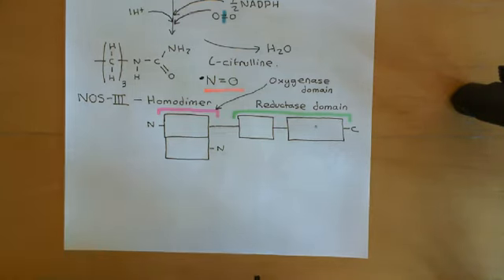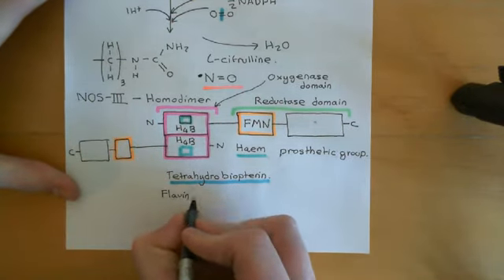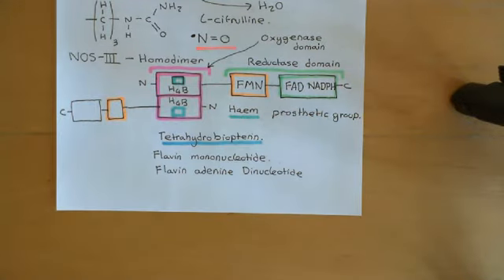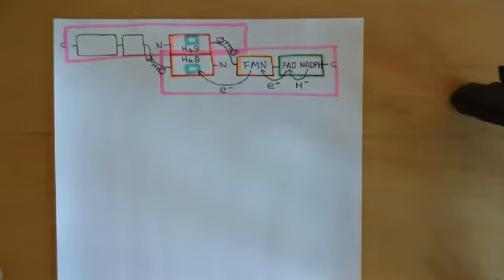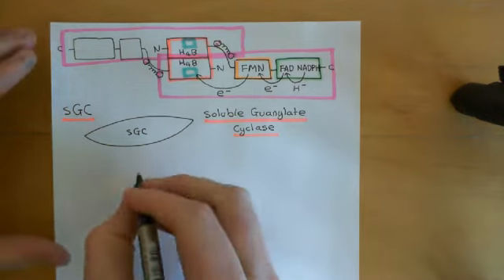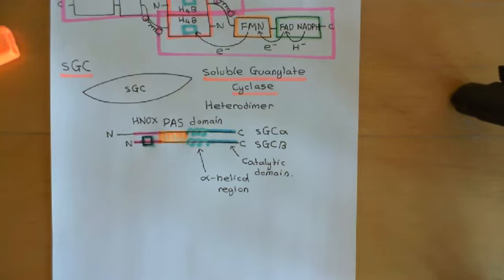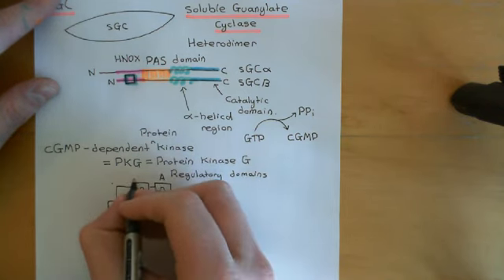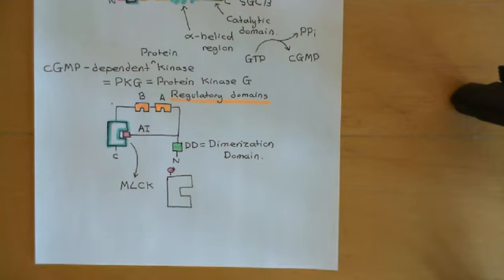Endothelium Dependent Vasodilation Part 5